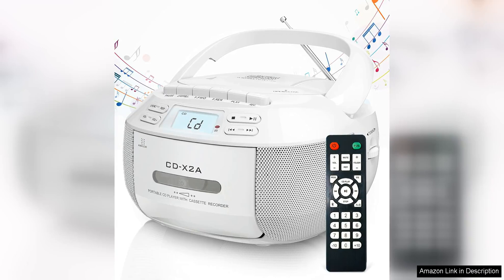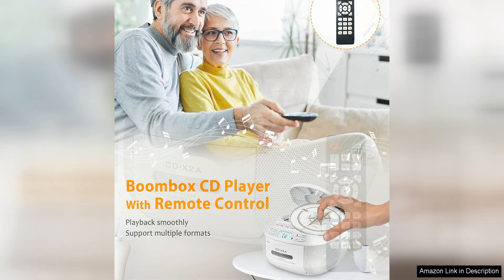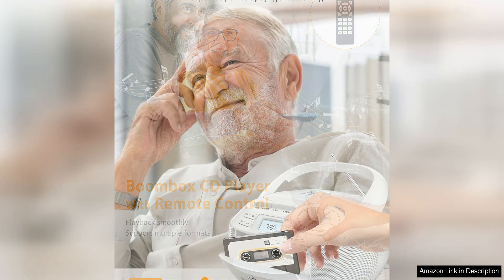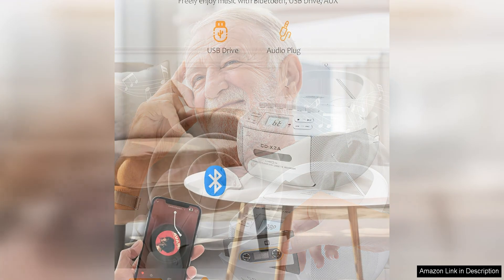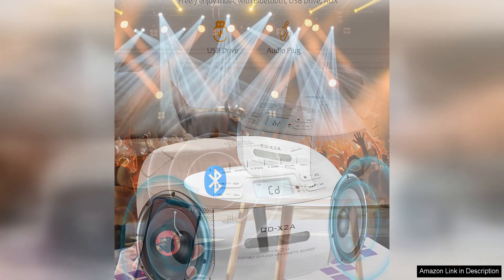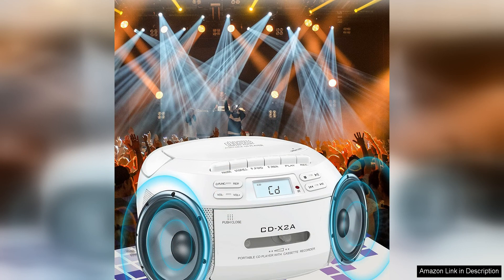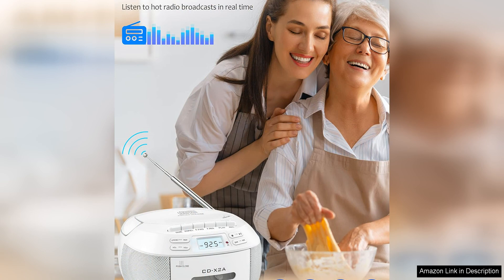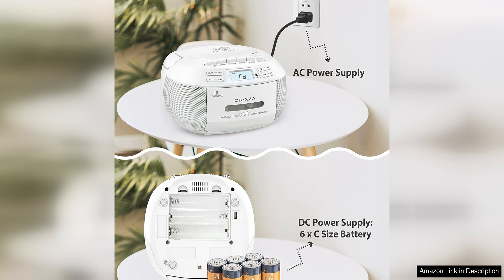Greadio CD Player Boombox Cassette Player Combo with BluetoothAM/FM RadioStereo Sound Review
The Greadio CD Player Boombox Cassette Player Combo is a versatile and compact audio device that offers a range of features for music lovers. With its retro design and modern functionality, this boombox is perfect for those who appreciate both classic and contemporary audio formats.

One of the standout features of this boombox is its Bluetooth connectivity, allowing users to wirelessly stream music from their smartphones, tablets, or other Bluetooth-enabled devices. This feature provides added convenience and flexibility, allowing users to easily access their digital music libraries without the need for physical media.

In addition to Bluetooth connectivity, the Greadio boombox also includes a CD player and cassette player, offering multiple ways to enjoy music. The CD player is compatible with standard audio CDs, while the cassette player allows users to play their favorite mixtapes or vintage recordings. This combination of audio formats makes the boombox a versatile all-in-one music player.

The built-in AM/FM radio tuner further expands the listening options, providing access to a wide range of radio stations for music, news, and other programming. The stereo sound quality is impressive, with clear and balanced audio performance that enhances the listening experience.

The boombox is also equipped with a headphone jack for private listening, as well as an auxiliary input for connecting external audio devices. The compact size and portable design make it easy to take the boombox on the go, whether traveling, picnicking, or simply enjoying music at home.

Overall, the Greadio CD Player Boombox Cassette Player Combo is a great choice for music enthusiasts looking for a versatile and feature-rich audio device. With its blend of retro charm and modern functionality, this boombox offers a range of listening options and convenient features that make it a valuable addition to any music lover's collection.